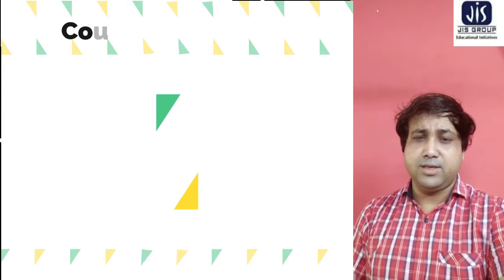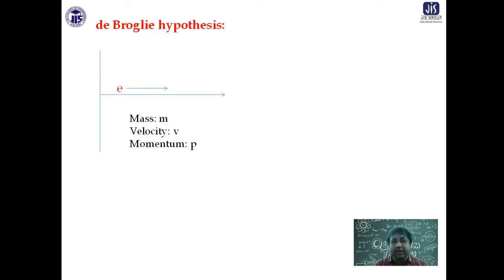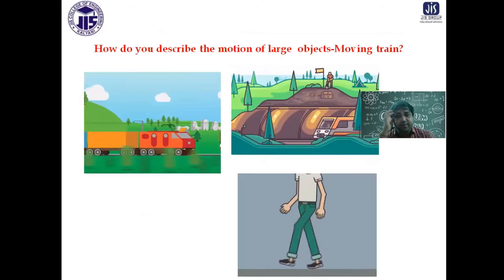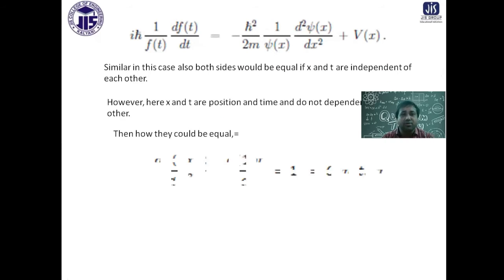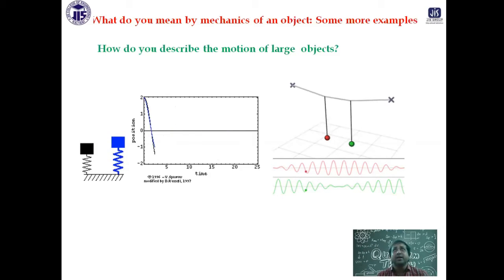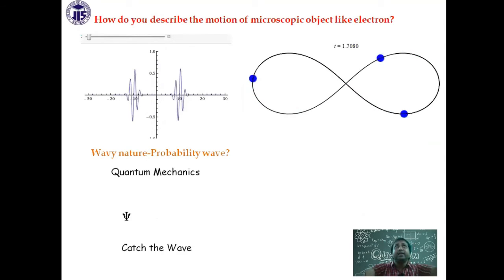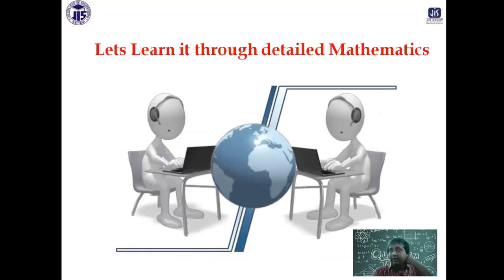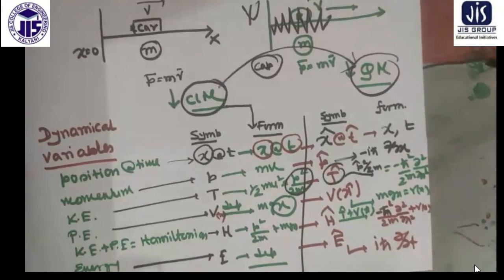3 ss 2nd year class 4 co po 11 08 20